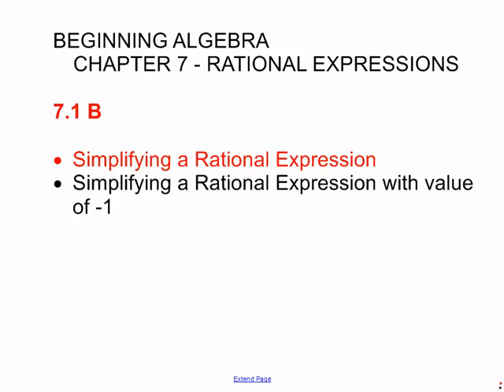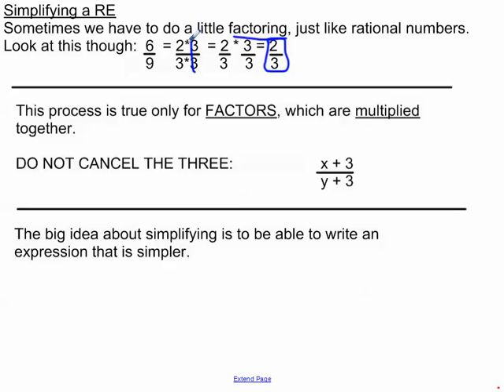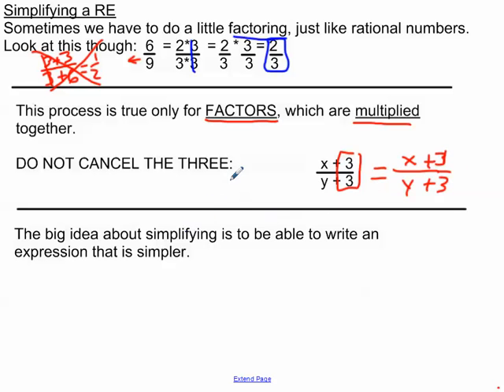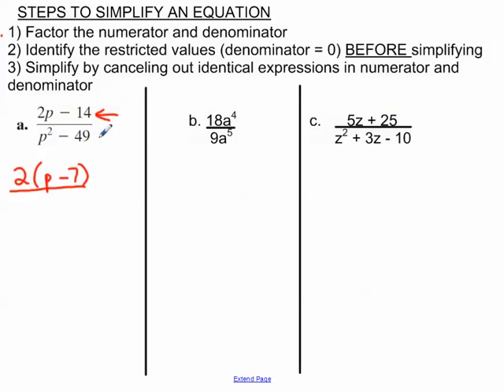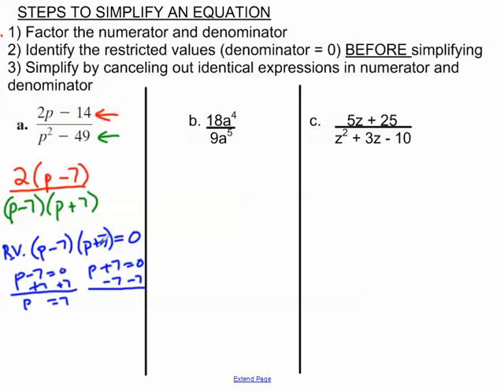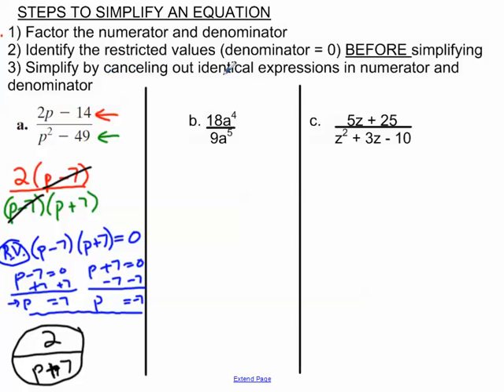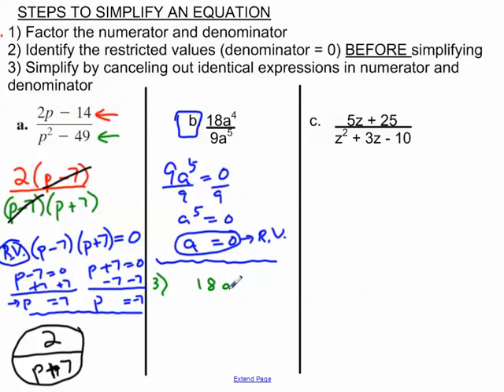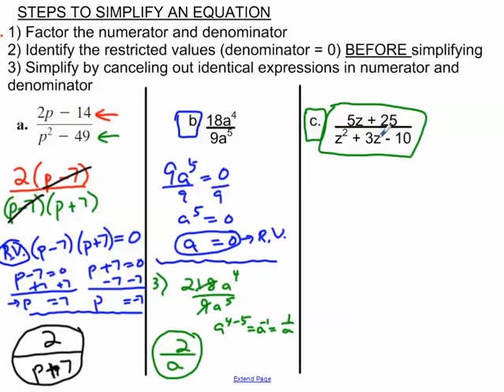71B Rat Express Simplifying 2014 03 25 14 17 41